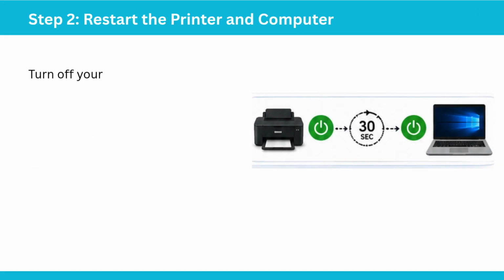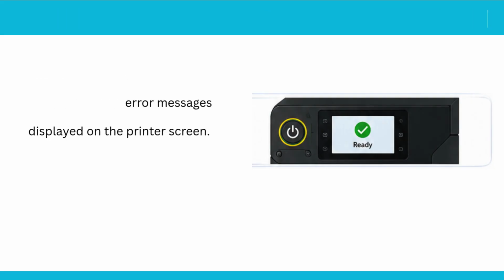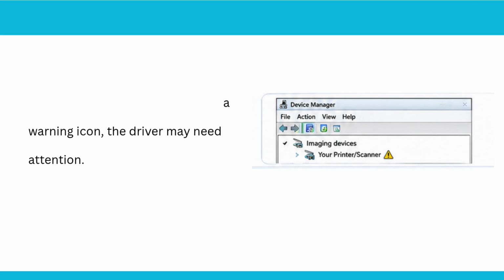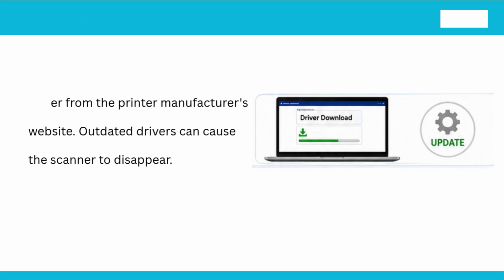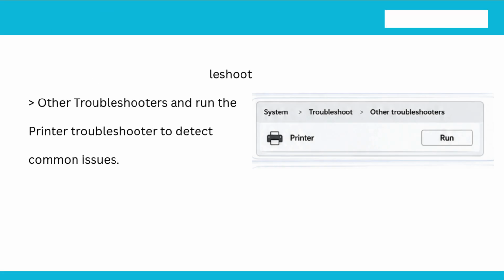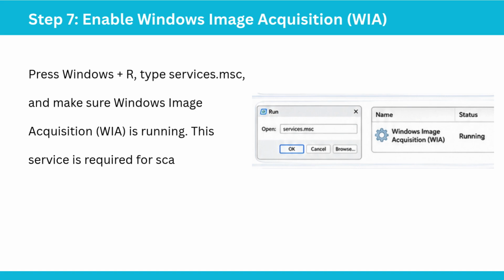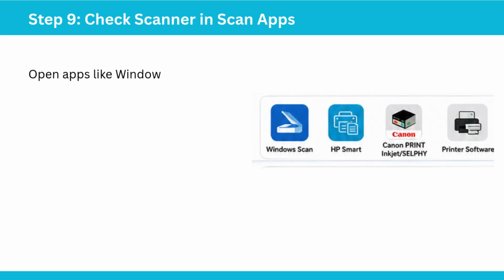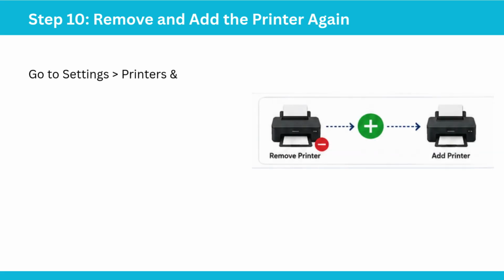Why Is My Scanner Not Showing on My Printer Easy Solutions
Why Is My Scanner Not Showing on My Printer? | Easy Solutions to Fix It

Is your scanner not showing on your printer or computer? Don't worry! In this video, we'll walk you through the most effective solutions to get your scanner working again. Whether you're using an HP, Epson, Canon, Brother, Lexmark, Xerox, or any other printer, these troubleshooting steps can help resolve common scanner detection issues.

In this video, you'll learn how to:
Check scanner and printer connections
Restart your printer and computer
Verify USB or WiFi connectivity
Update scanner and printer drivers
Enable Windows Scan services
Set the correct default printer
Reinstall the printer and scanner software
Fix scanner not detected errors
Use the built-in Windows troubleshooter
Test your scanner after applying the fixes

This guide is perfect for beginners and works with both Windows 10, Windows 11, and most modern all-in-one printers.